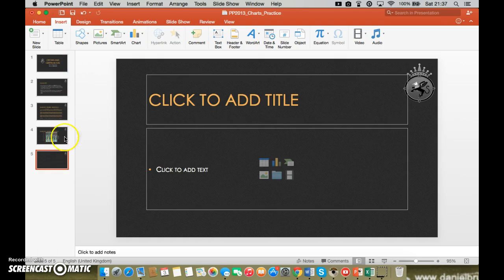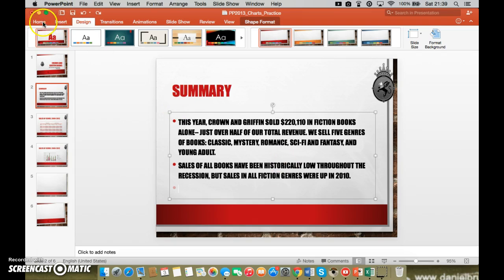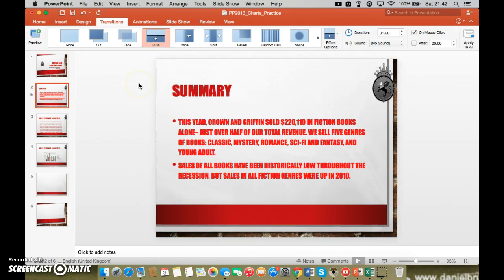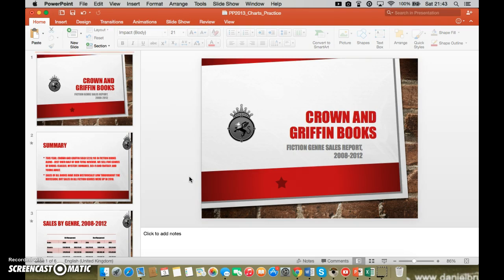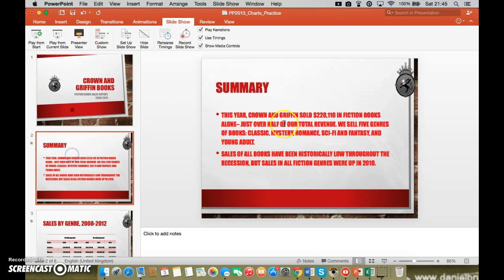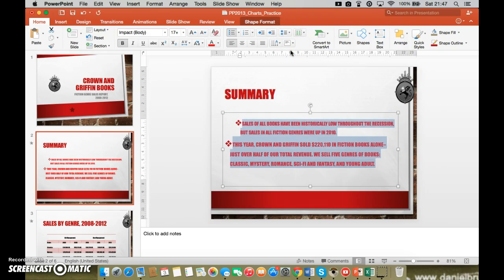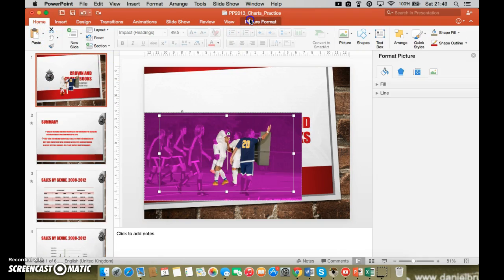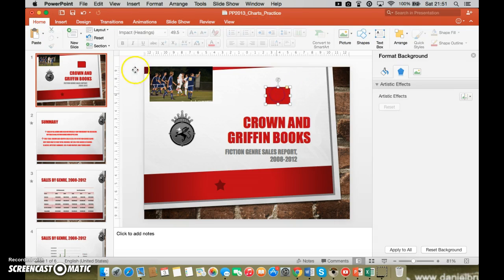Powerpoint presentation-lesson 7-19